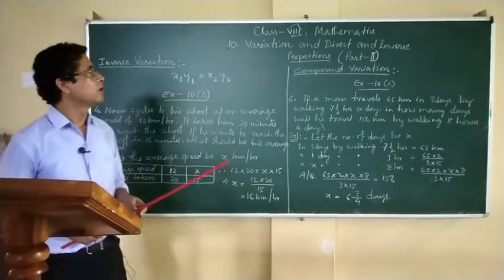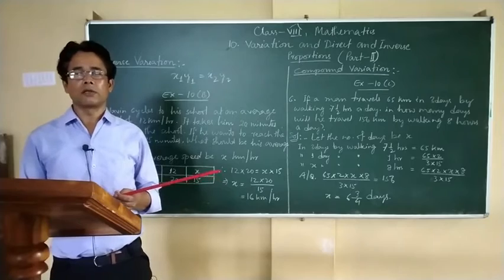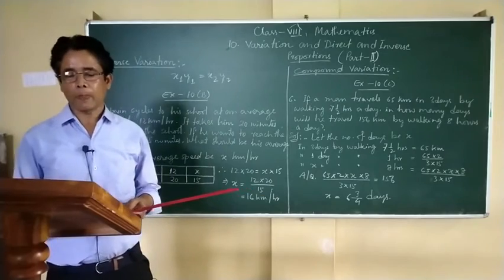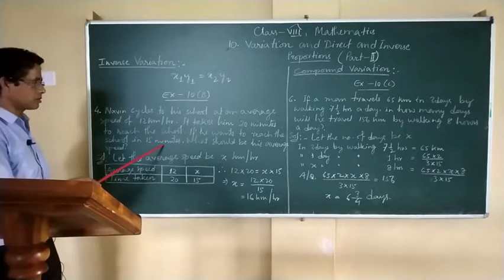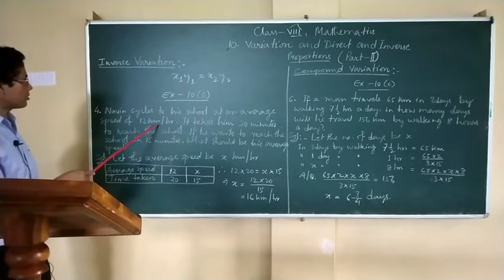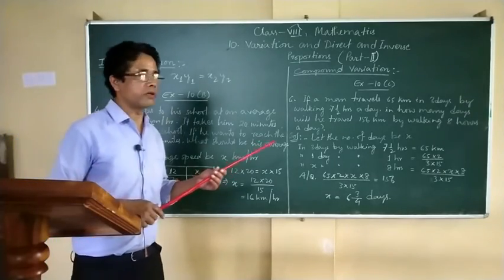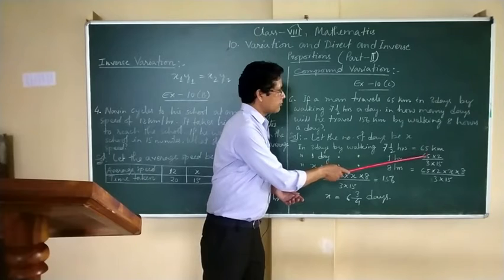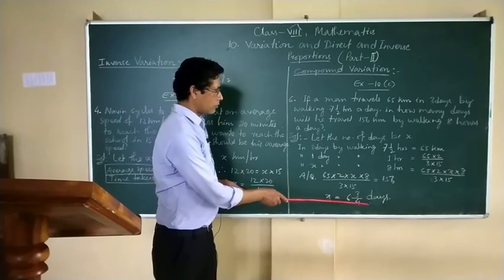CLASD VIII MATHEMATICS CHAPTER 10 VARIATION AND DIRECT AND INVERSE BY MR. RAJU